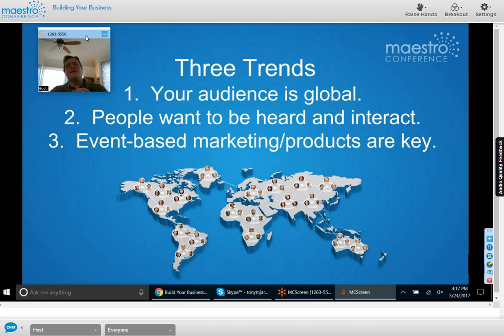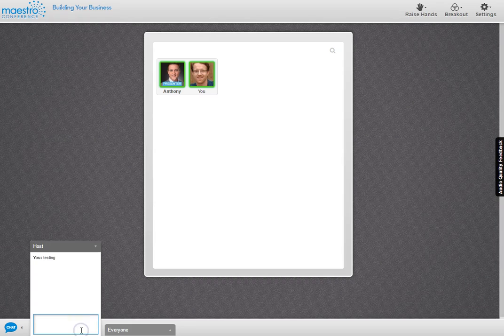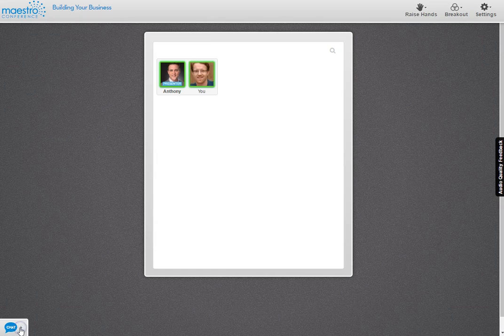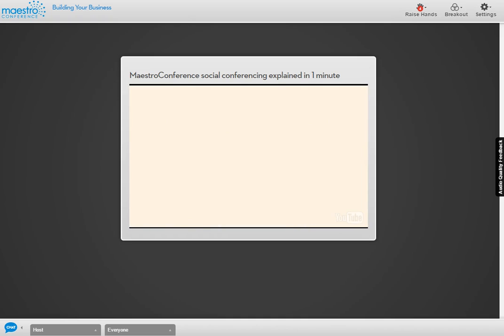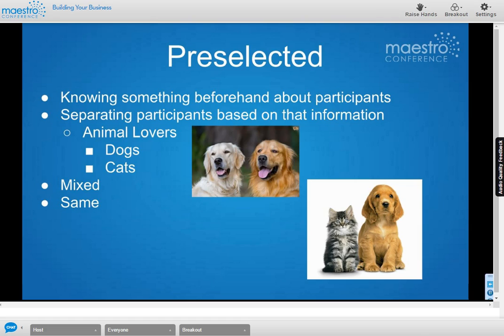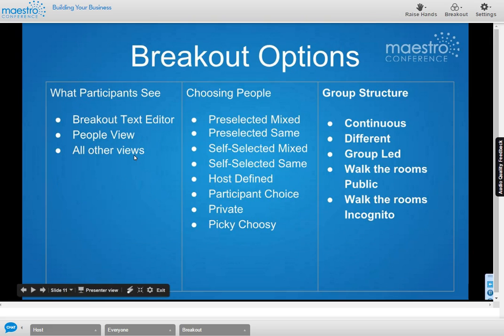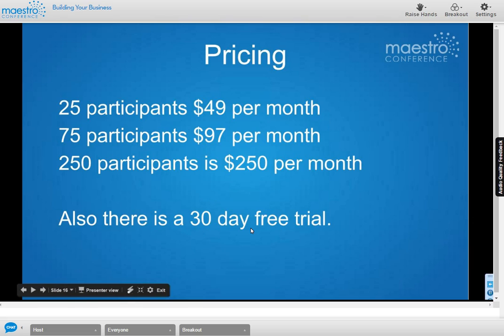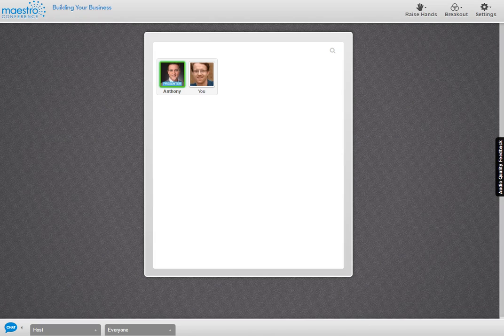Recorded Demo: Building Your Business with MaestroConference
Can't attend one of our product demonstrations to learn what MaestroConference does and how it works? No problem!

Check out a recorded demo showing you how you can build your business with MaestroConference's platform for highly interactive virtual events, webinars and conference calls.

Since 2009, our suite of powerful engagement tools - such as Breakout Groups, Screen Share, Video Conferencing, Private Chat, and Automated Enrollment - has helped entrepreneurs share their unique value with more people from anywhere in the world.

With customers from Obama to Clinton, Airbnb to Uber, Stanford to Berkeley, we’ve proven to 7 million participants that we deliver engagement for organizations like yours- measured in learning, in customer satisfaction, in social media buzz, in financial results, and in traction with your program.